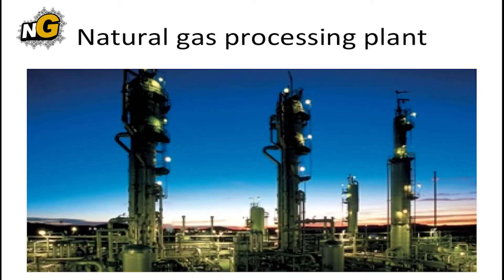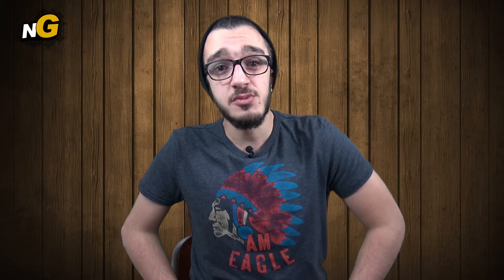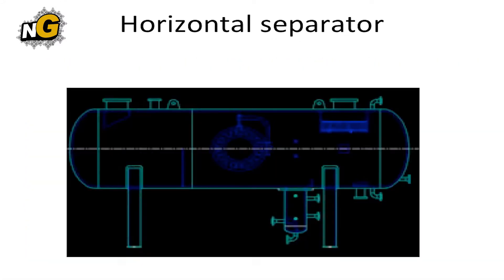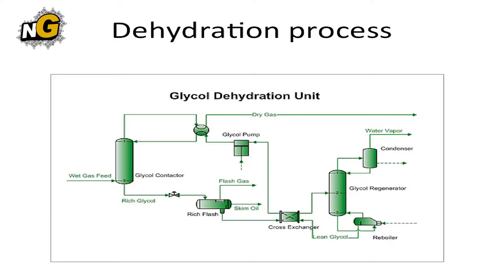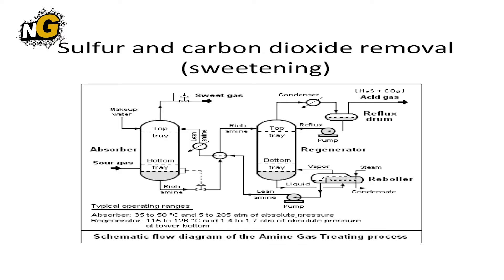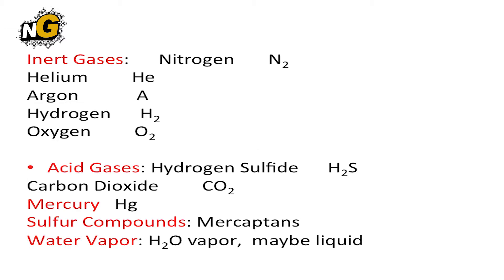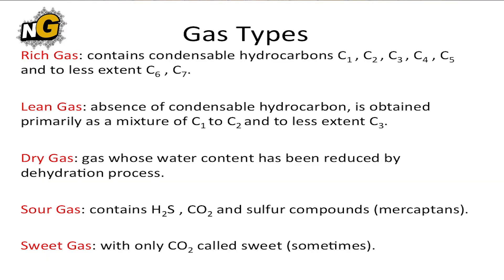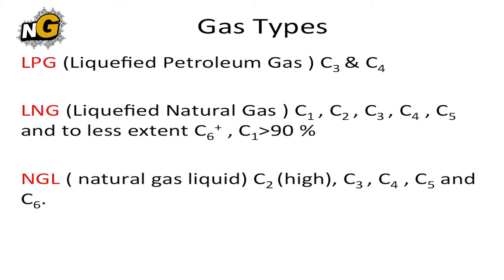NATURAL GAS PROCESSING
made by UAEU student

introduction about natural gas

by omar alhammadi

speaker:eyad sowan

thanks for dr,nayef for supporting